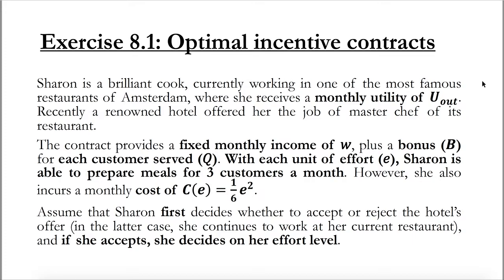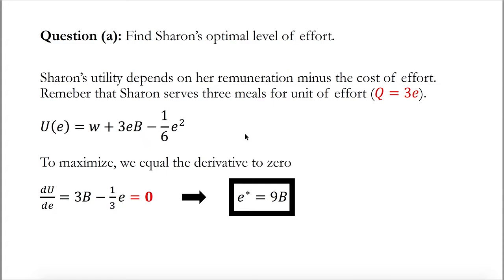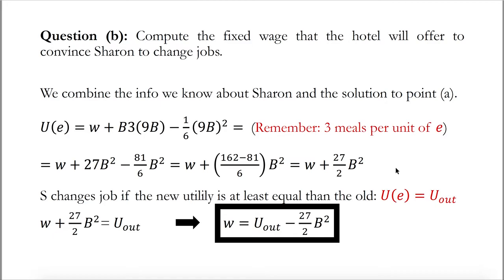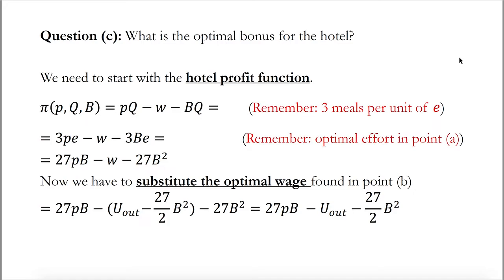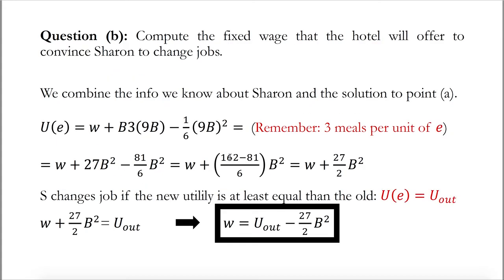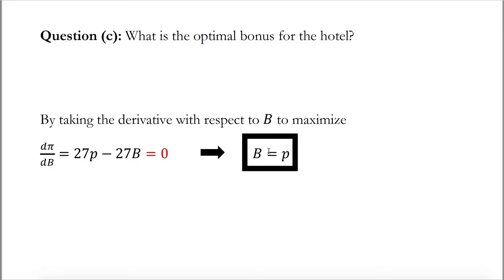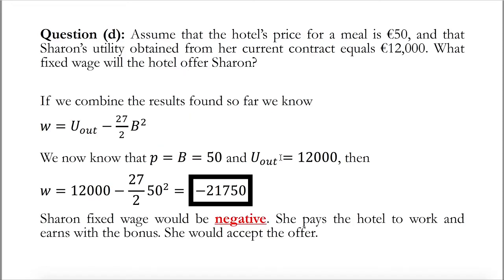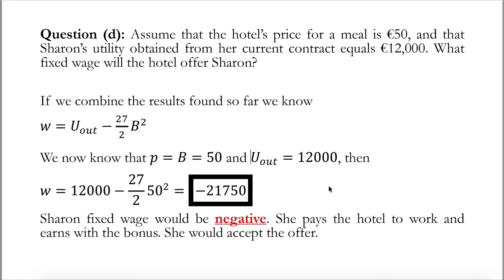Ex8 1 small